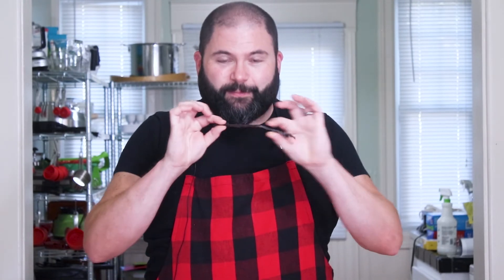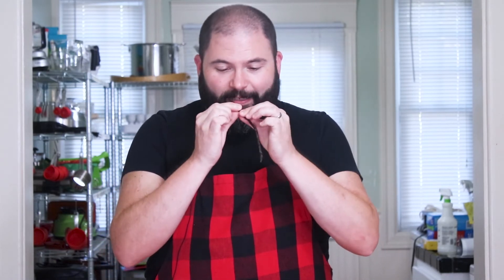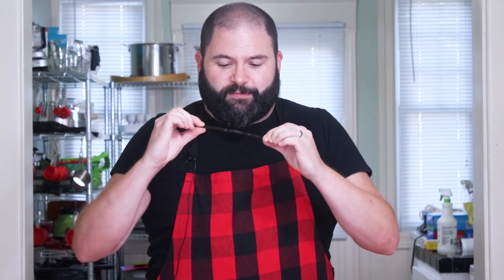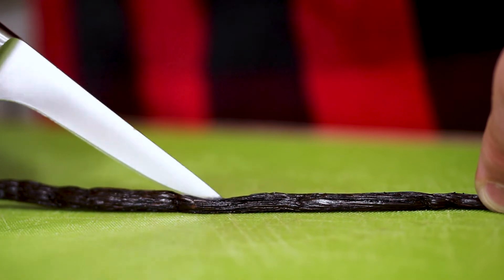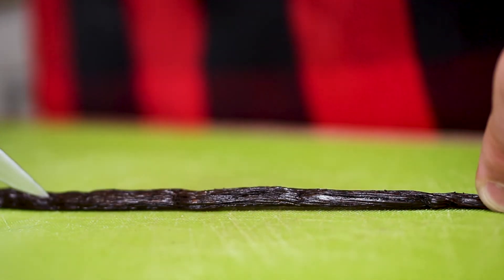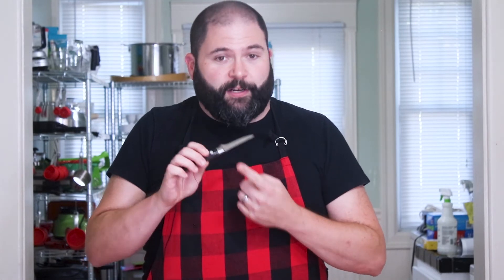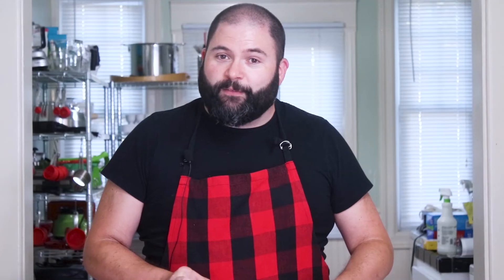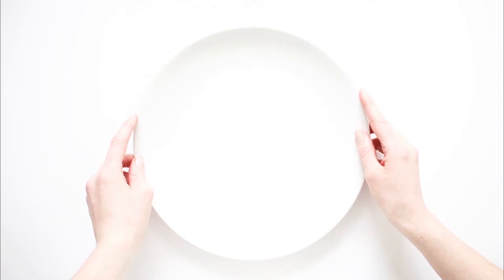How to Scrape a Vanilla Bean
In this video, Jason Barrows shows you how to properly scrape a vanilla bean to get all of those seeds.